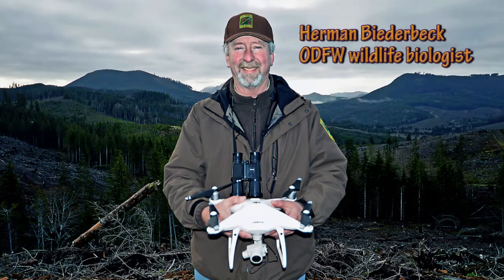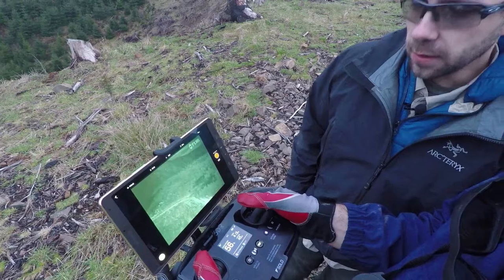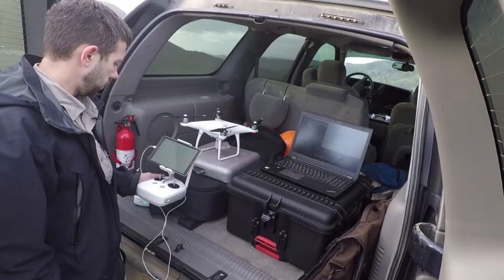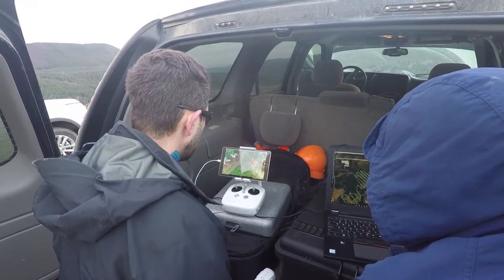Drone elk project 2017